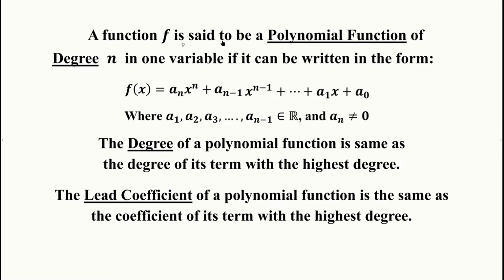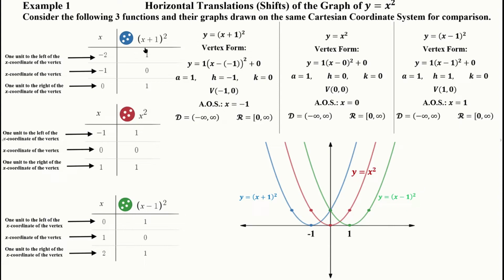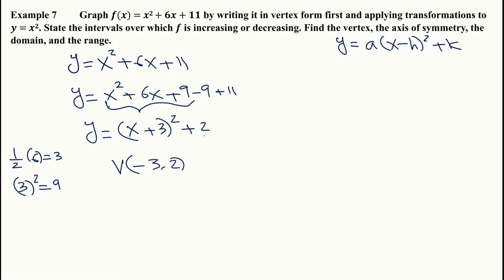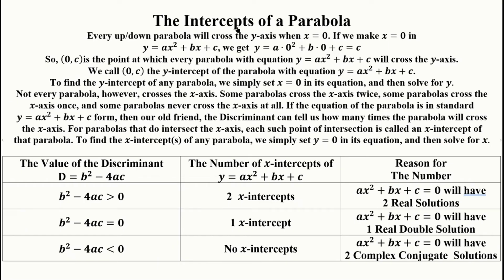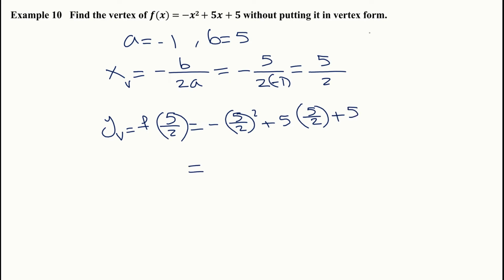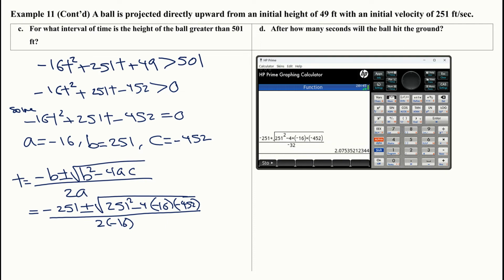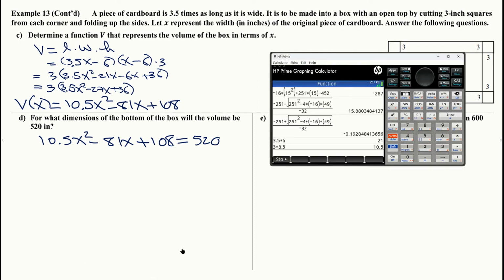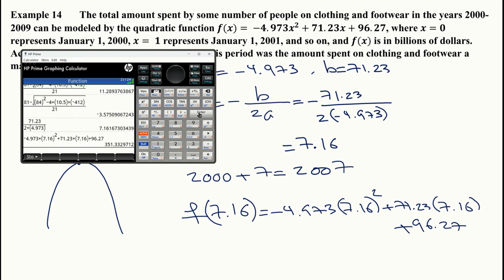Precalculus - Quadratic Functions & Models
■ Polynomial Functions
■ Quadratic Function
■ Standard Quadratic Form
■ Vertex Quadratic Form
■ Graphing Techniques
■ Writing a Quadratic Function in Vertex Form by Completing the Square
■ The Vertex Formula
■ Quadratic Models